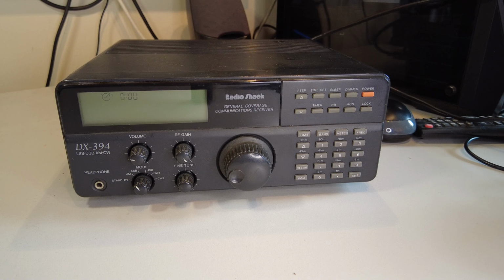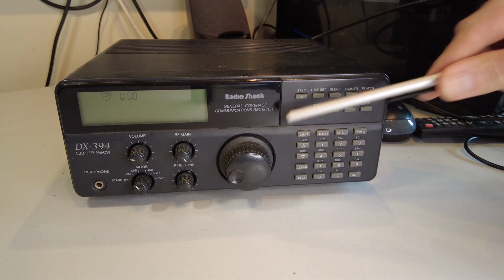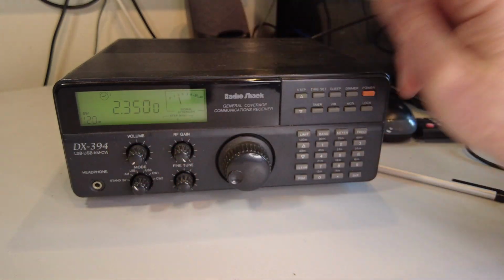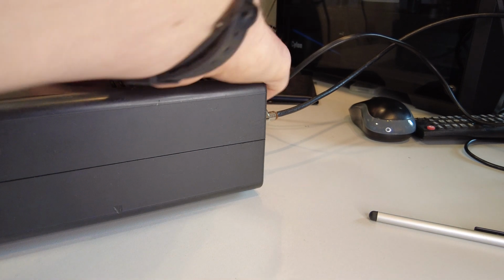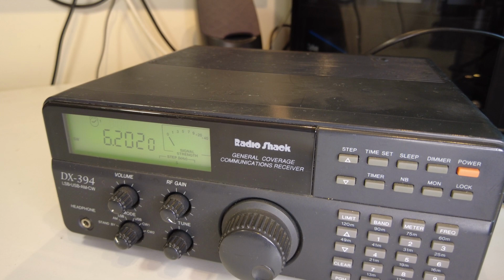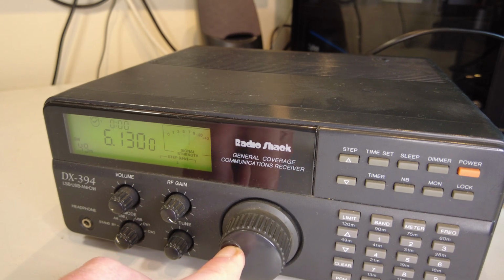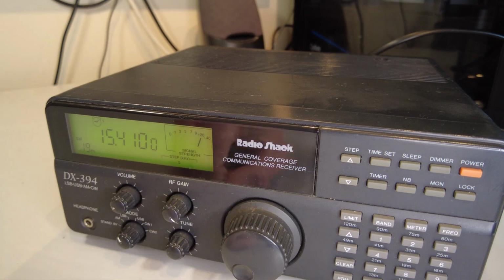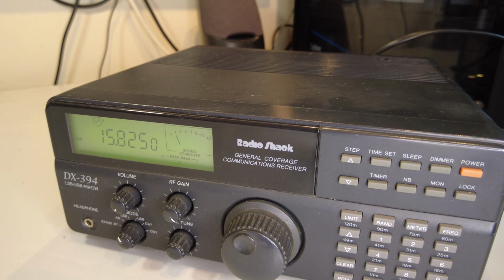The Realistic DX 394 Receiver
I recently picked up this DX394 radio. This was the last communication receiver marketed by Radio Shack/Tandy and was sold in the mid 1990's. Covering 150Khz to 30 Mhz with an LCD digital readout this radio looks the part. What is it like to operate? Is it still a useful receiver today?